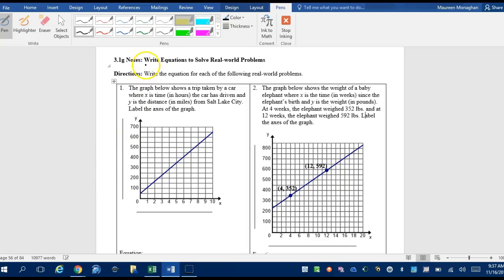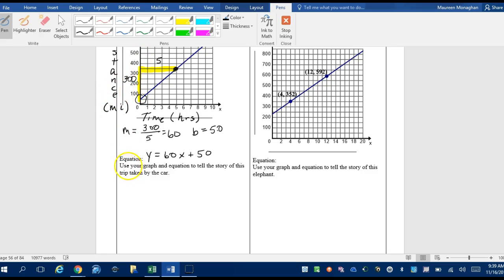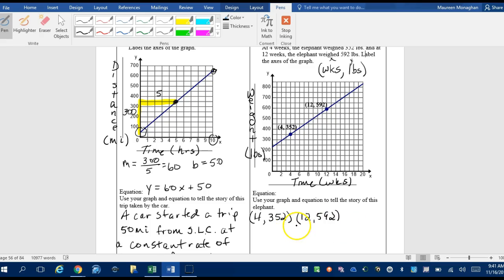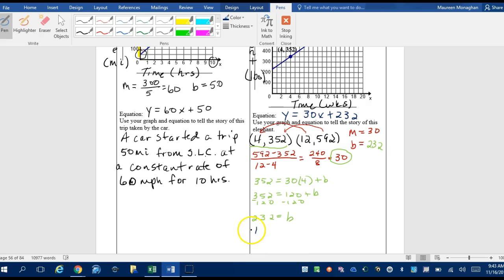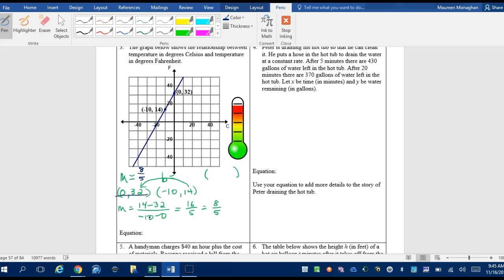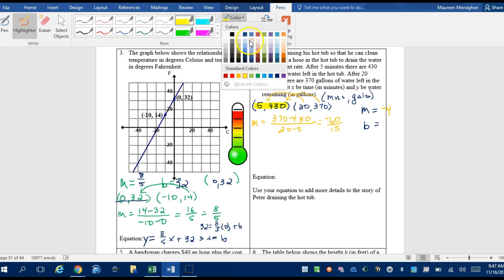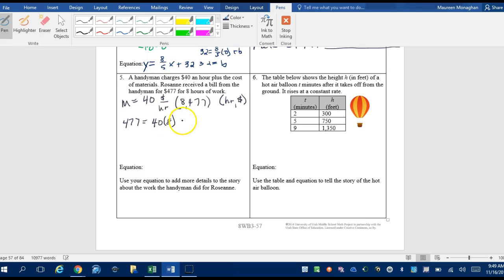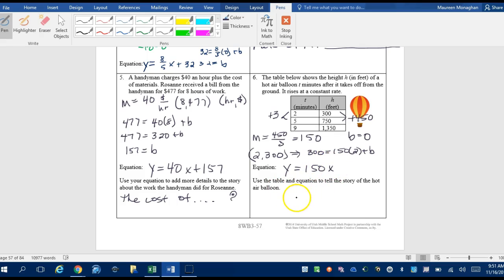3.1g Write Equations to Solve Real-world Problems